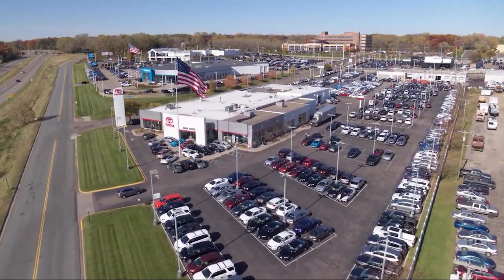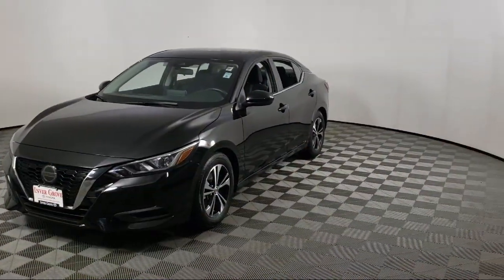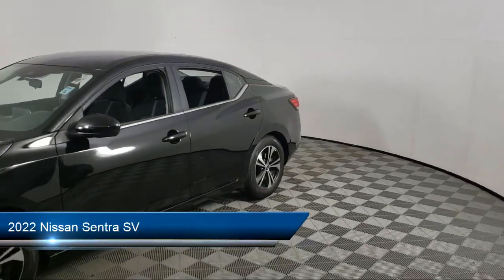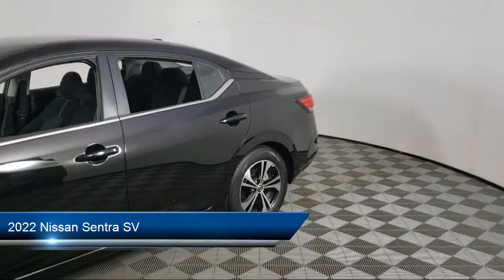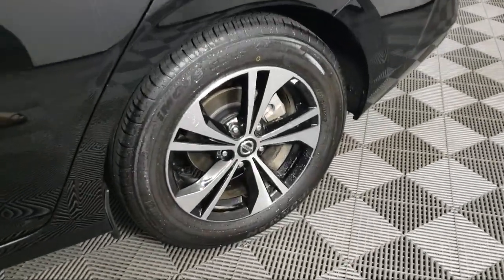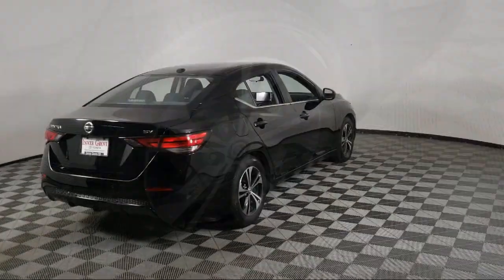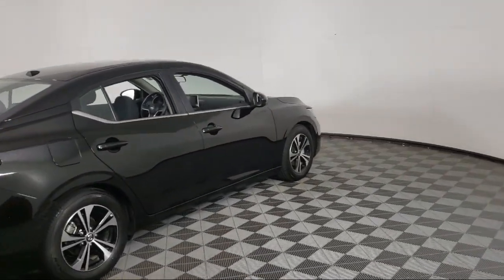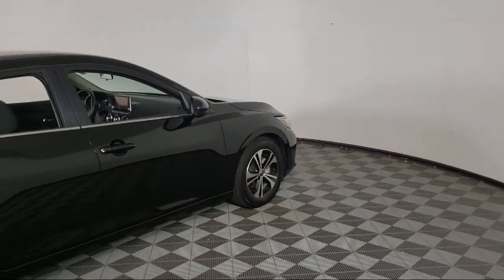2022 Nissan Sentra SV A11662 Eagan Cottage Grove Mendota Heights Saint Paul Woodbury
2022 Nissan Sentra SV Stock Number: A11662 Vin:3N1AB8CV4NY242004.